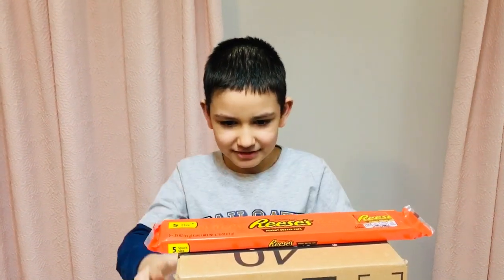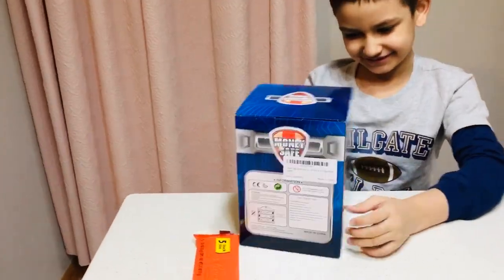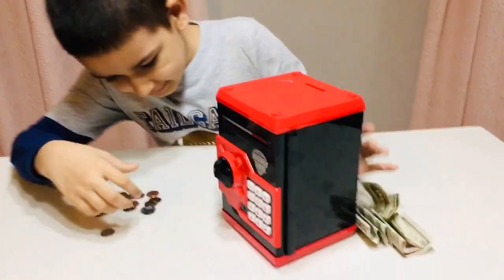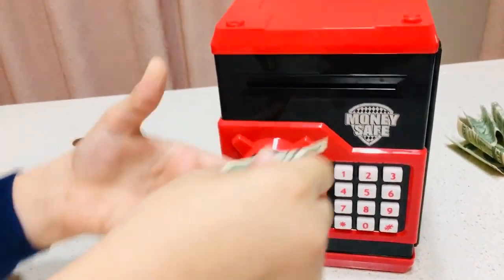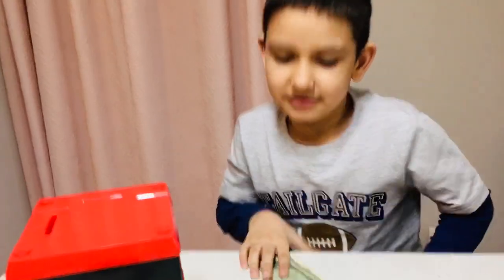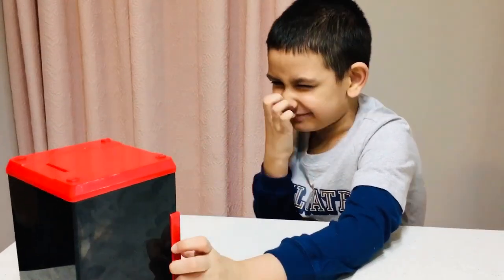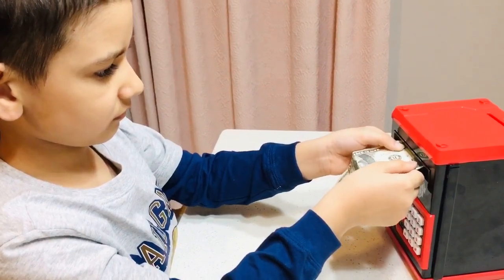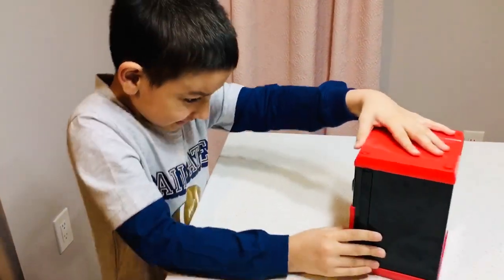Piggy Bank.Electronic Money Coin Bank ATM, Password Protection, Automatic Paper Money Scroll Saving.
Aryan opening money bank.